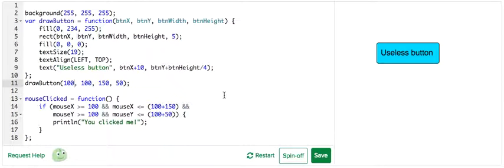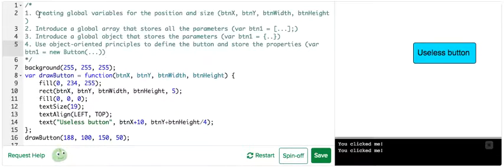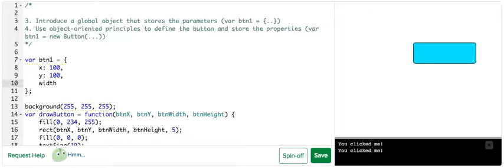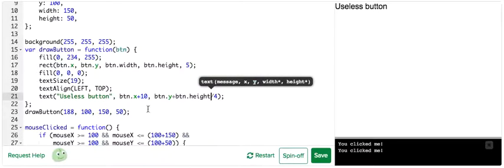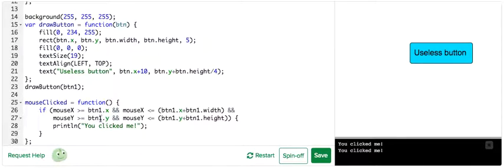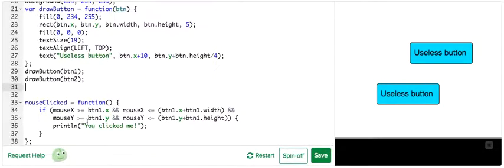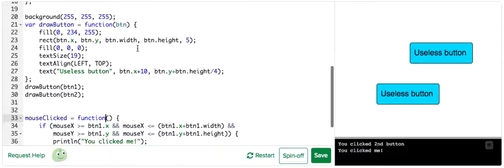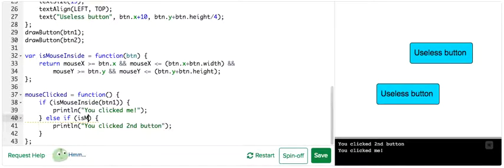Button objects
I explain how global objects can be used to draw multiple buttons. An understanding of Intro to JS is required for this video. Hope you enjoy!